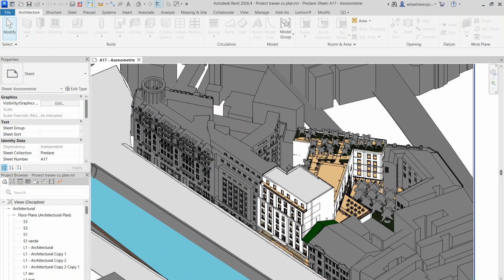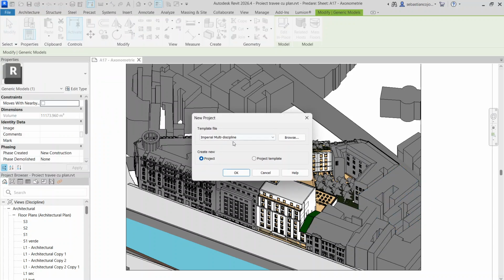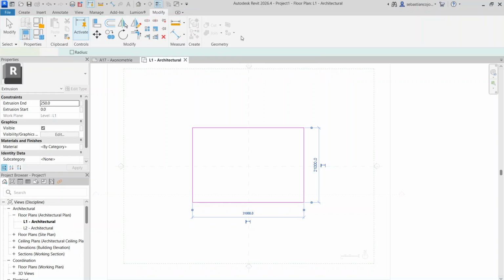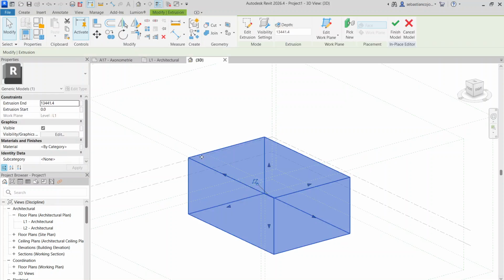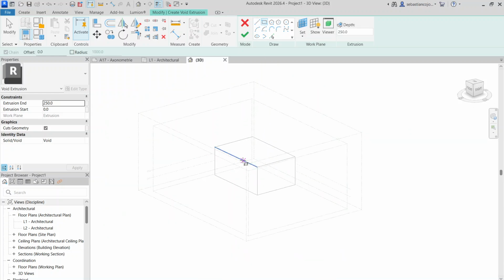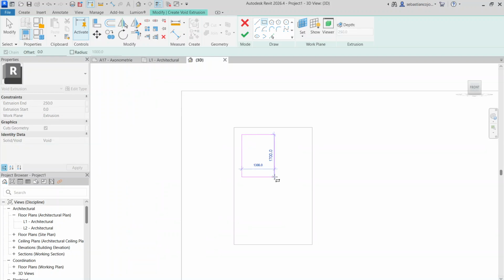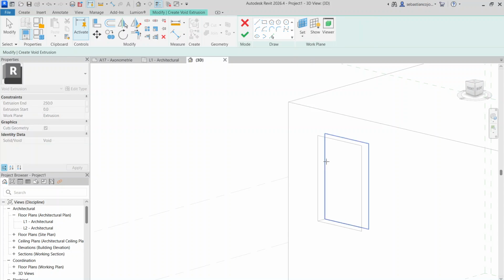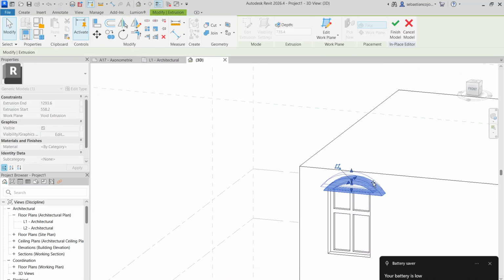Intermediate 1.How to Master Extrusions & Void Extrusions in Revit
In this Revit architecture tutorial, we are diving into custom 3D component modeling using In-Place Families and Generic Models. If standard walls and windows aren't enough for your design, mastering extrusions is the key to absolute freedom in your BIM projects!

You will learn exactly how to use Solid Extrusions to build custom structures (like the columns and facade elements shown in the video) and how to carve into shapes seamlessly using Void Extrusions.

Whether you're building a unique historical facade or modern massing, this tutorial will give you the tools to model anything in Revit!